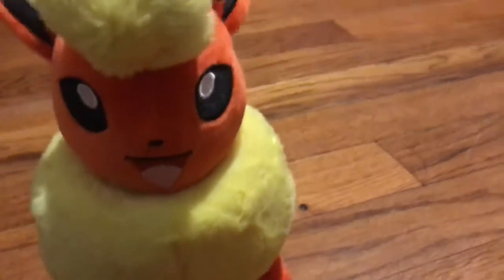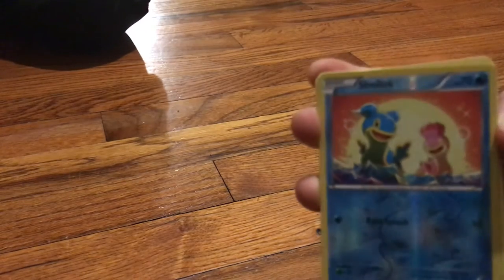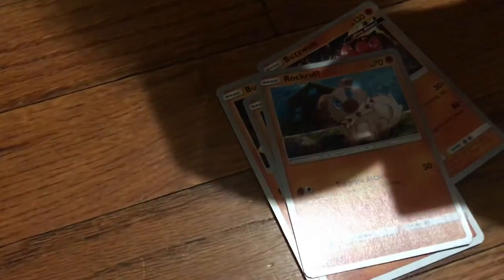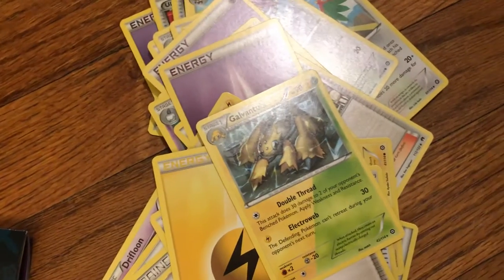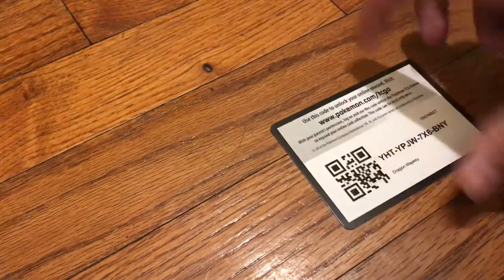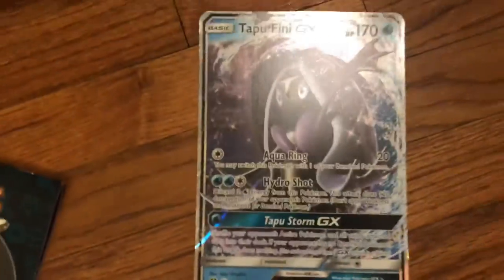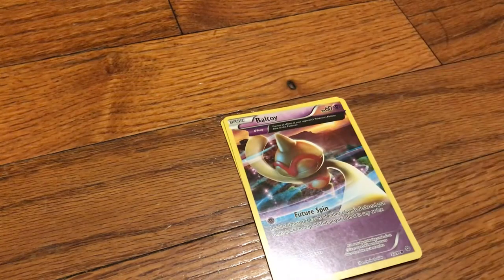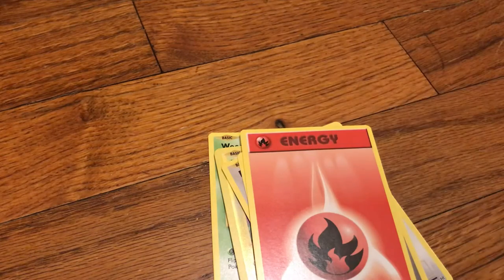Massive Pokémon card pack opening. Over $114 spent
Christmas just passed so might as well spend some money and what better on then Pokémon cards I did get some amazing pulls and am satisfied with what I got